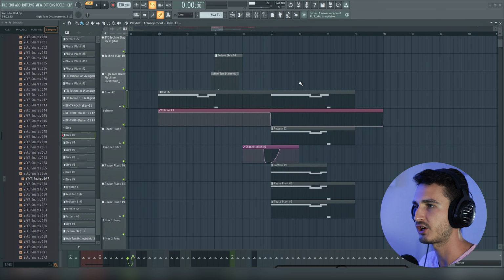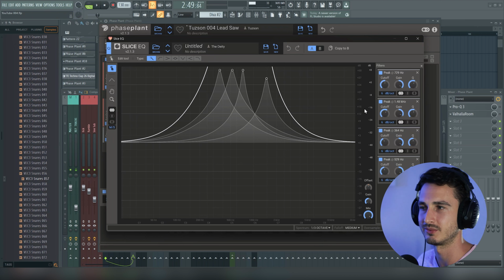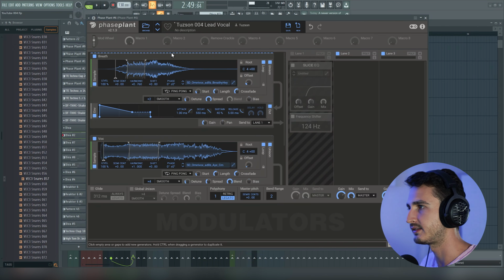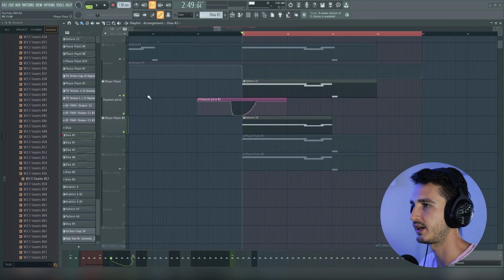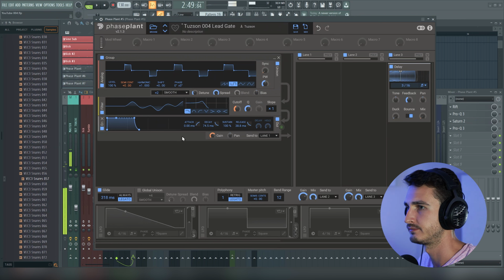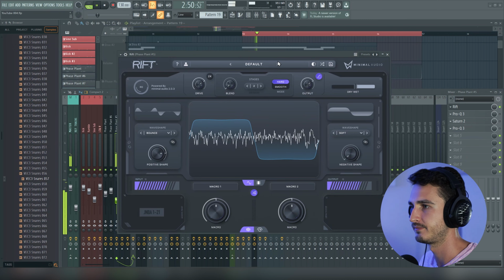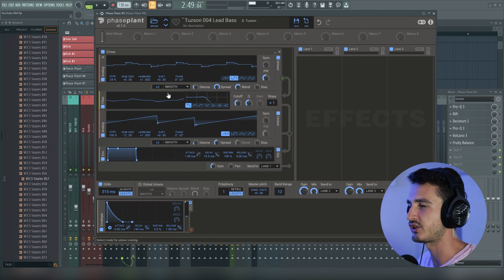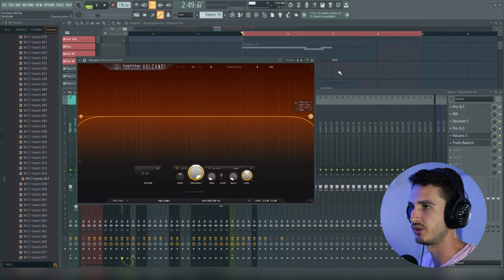BIG Techno Leads with Layering plus Call & Response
A walkthrough on how I put together layers to create huge leads while keeping in mind the principle of call and response. I'm using FL Studio, Diva and Phase Plant with a few third-party effects, but the ideas here can translate to any set of tools.

Full Phase Plant preset pack

00:00 Intro
00:50 Simple Call Preset
01:59 1st Response Layer
04:51 2nd Response Layer
07:47 3rd Response Layer
11:05 4th Response Layer
13:04 Example Track
13:19 Final Thoughts